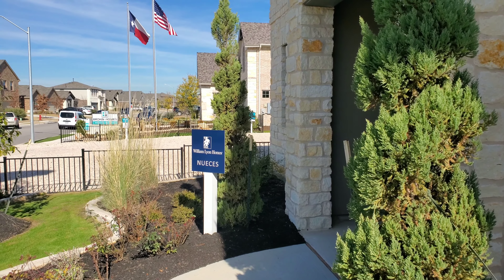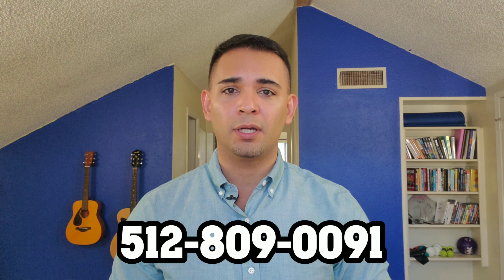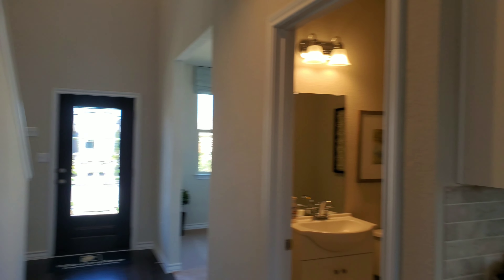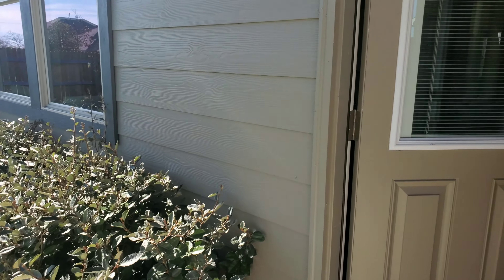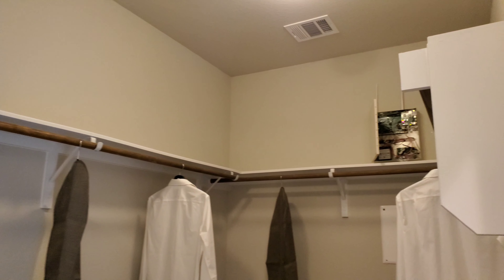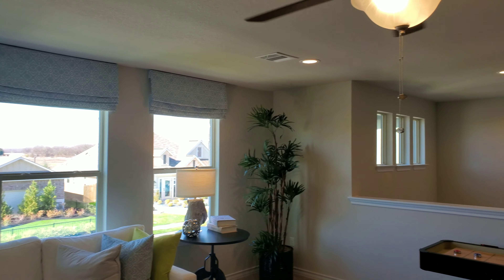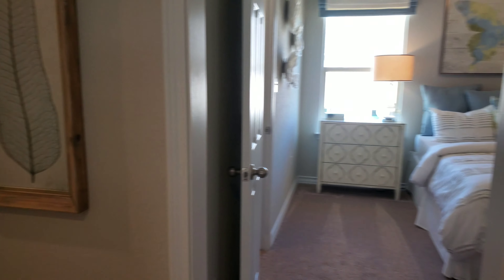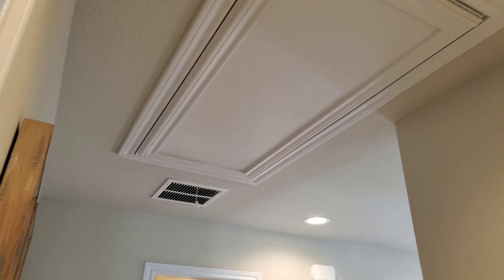Nueces Floor Plan by William Lyon ** New Home Preview at Carmel in Pflugerville TX **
A commentated video walk through of the Nueces floor plan by William Lyon Homes at Carmel in Pflugerville TX.

Here's my quick take on the Carmel community. While the homes being built here look real nice and there are a ton of choices, the area around Carmel is not my ideal setting. I prefer to be closer to where the action is at and live in a community that has amenities. Click on the link below for a more broader explanation of my first hand opinion of this community.

Get more details about the community at Carmel by William Lyon

You can also see all resale & new homes for sale in Plugerville